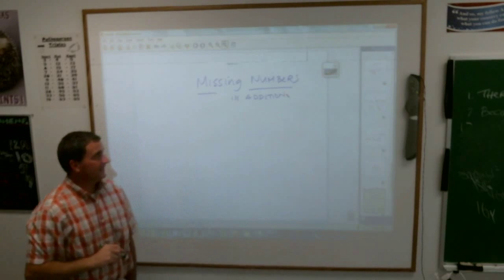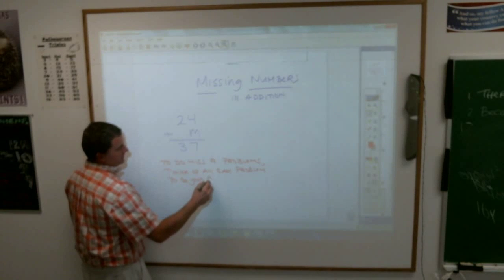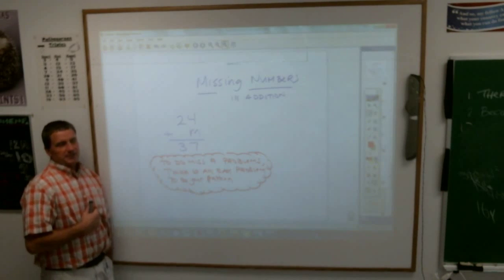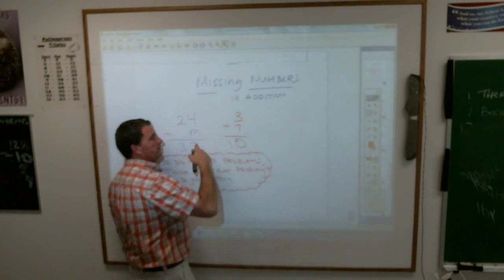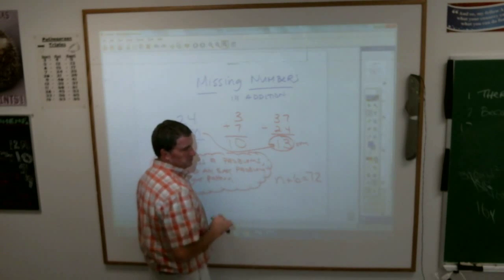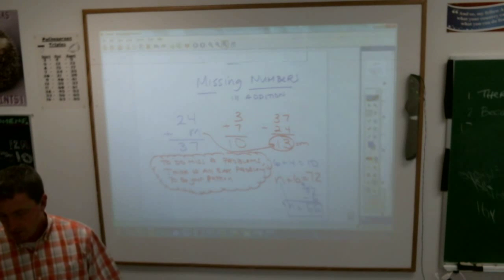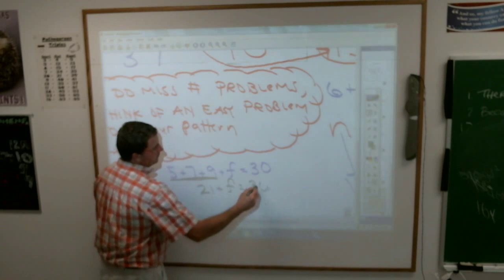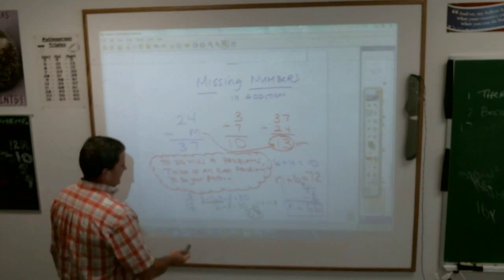5 Missing numbers in addiion 10